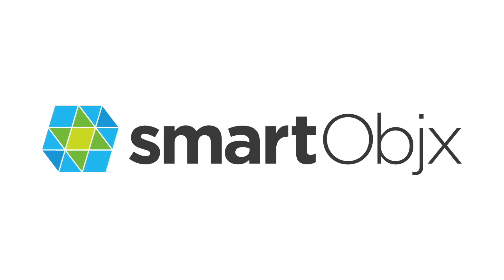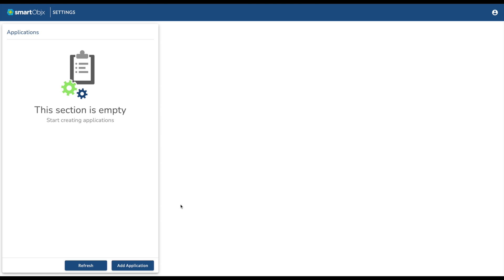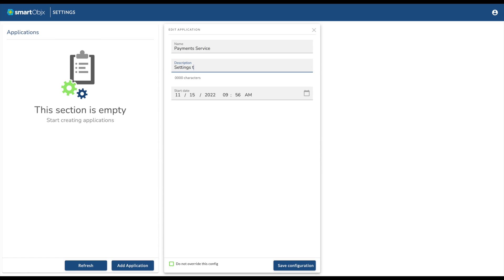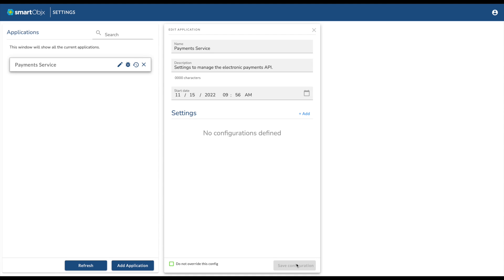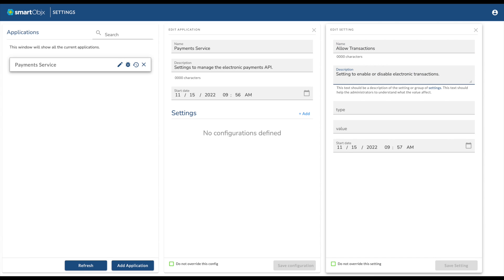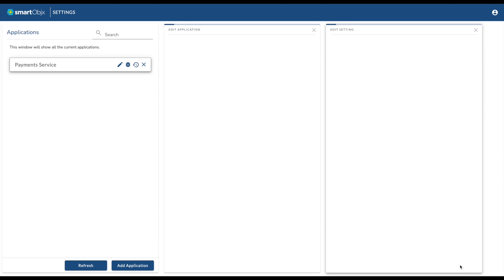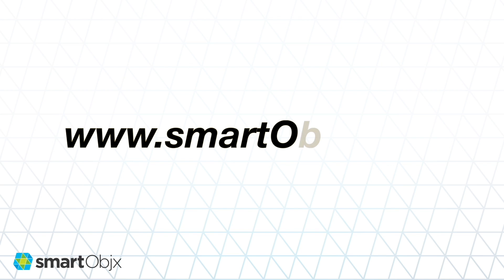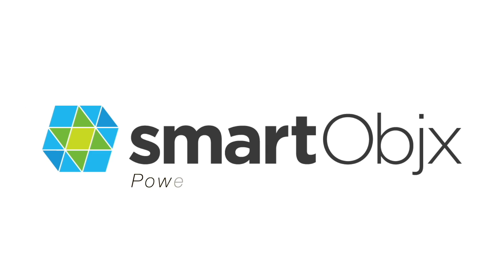smartObjx Tutorial - Getting Started with smartSettings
In this video we will show you how to get started with smartSettings.

By the end of this video you will know how to:
-Add an application
-Add a setting

smartSettings is a powerful configuration management engine designed for SaaS Companies.

smartObjx - Powering SaaS Companies